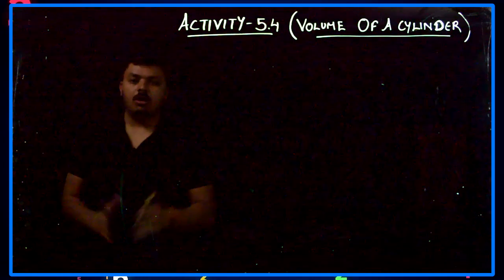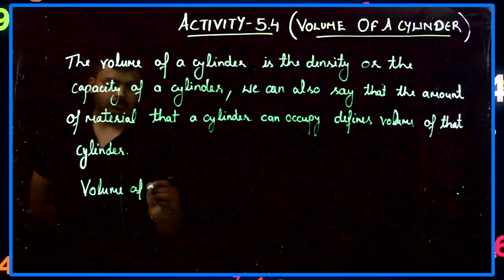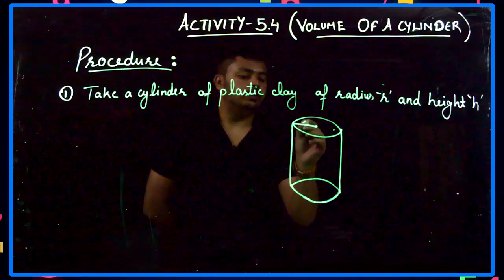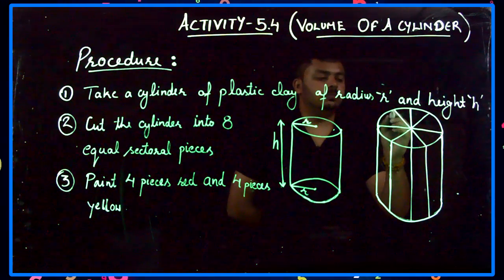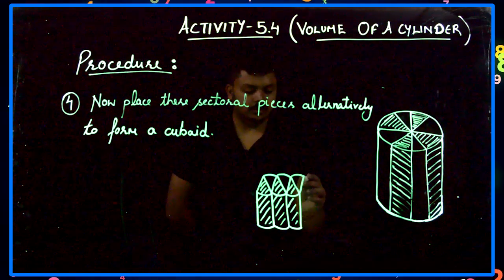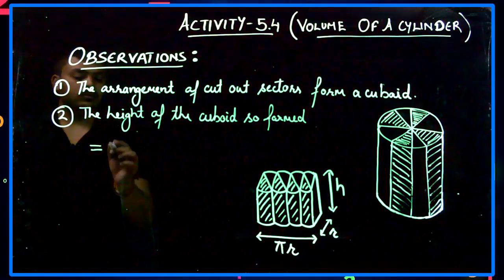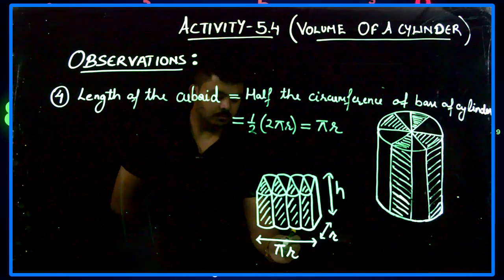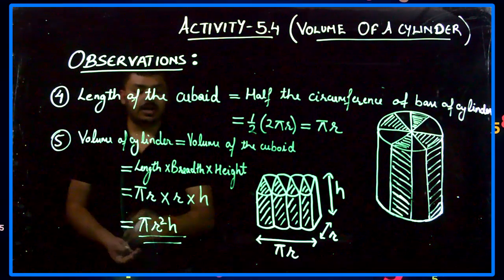Activity 5.4 (Volume of a Cylinder)